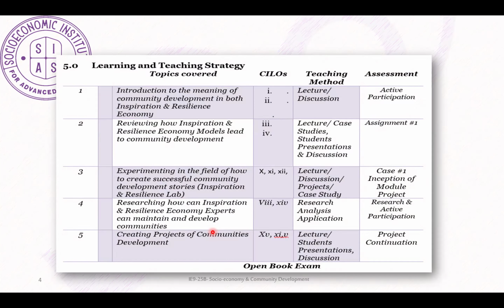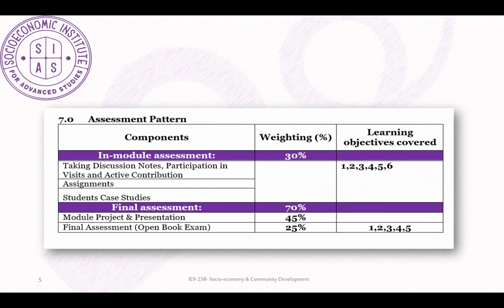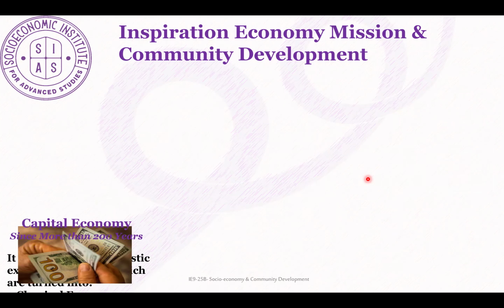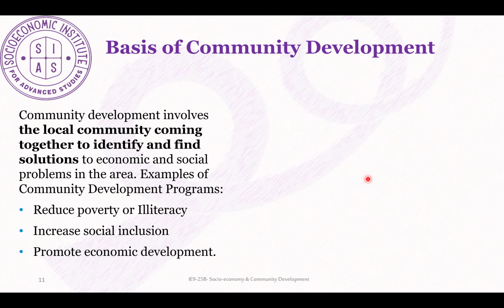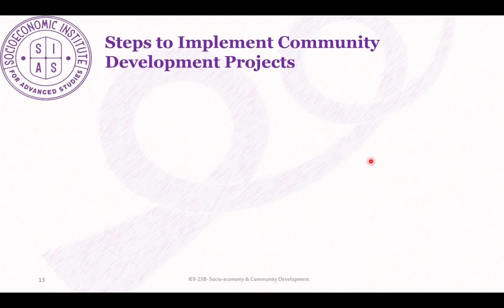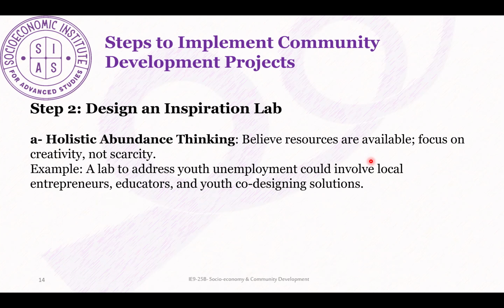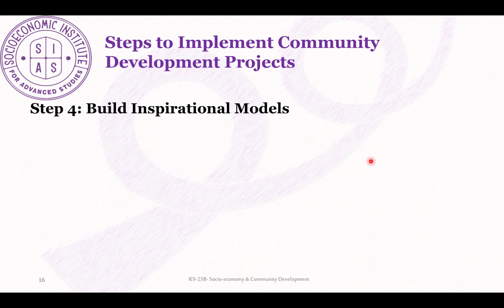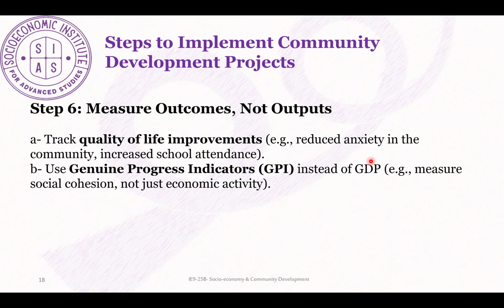IE9-25B- Socio-economy & Community Development-Steps to Implement Comm Dev. Programs-p1